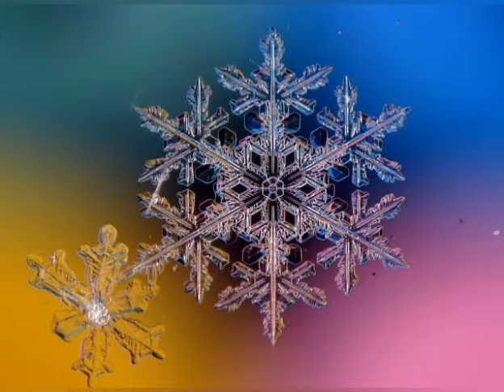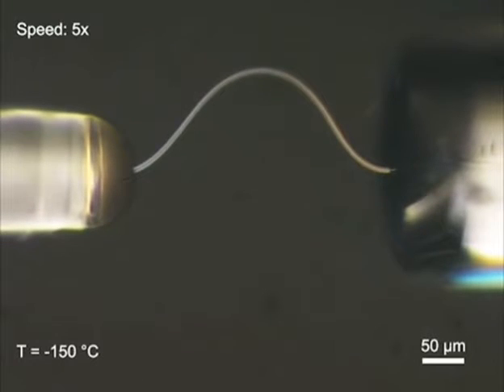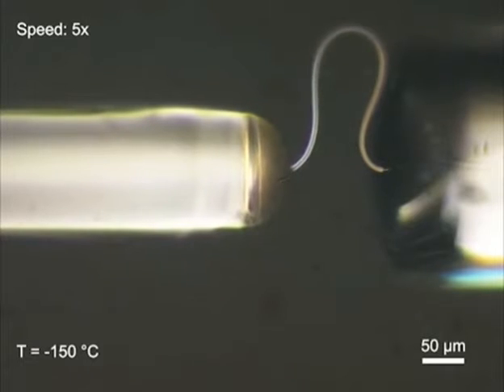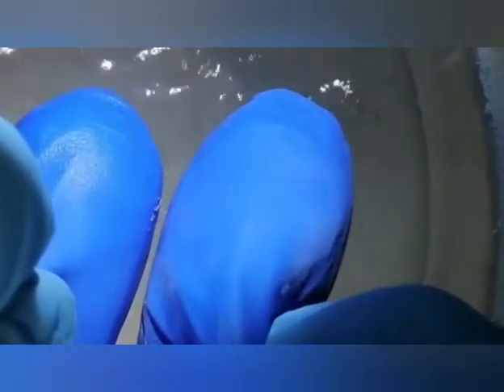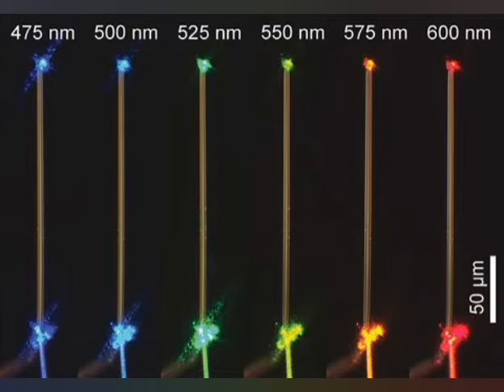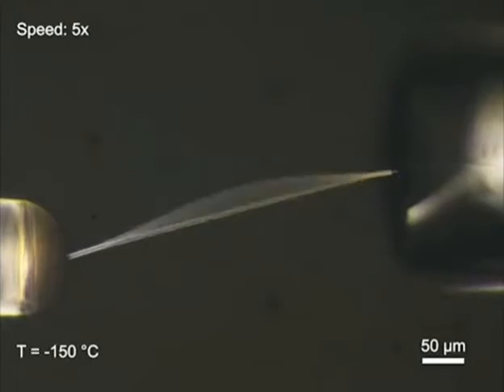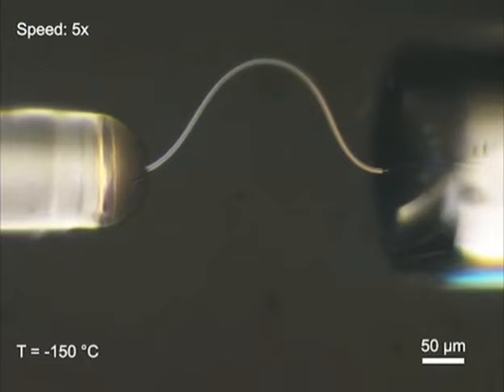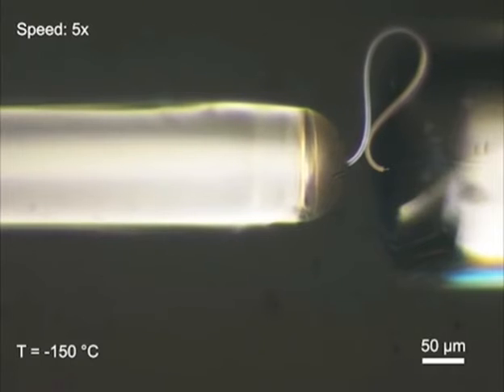Ice that can bend without breaking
Scientists grew nearly defect-free fibers of frozen water with counterintuitive properties